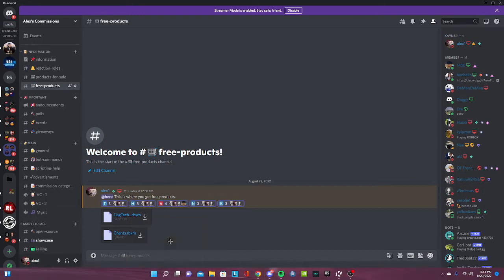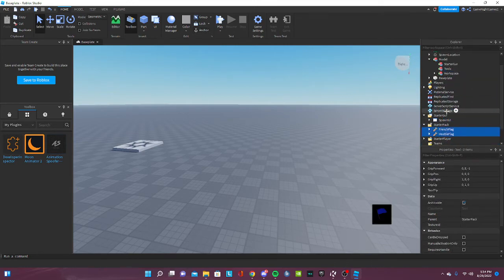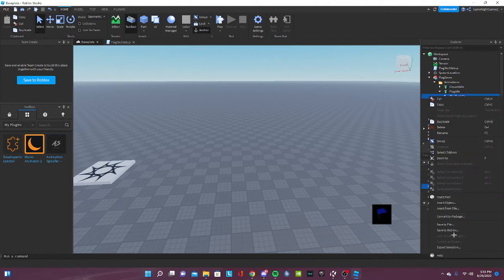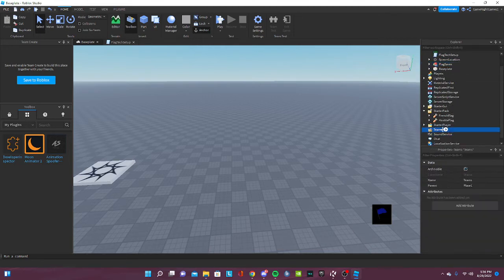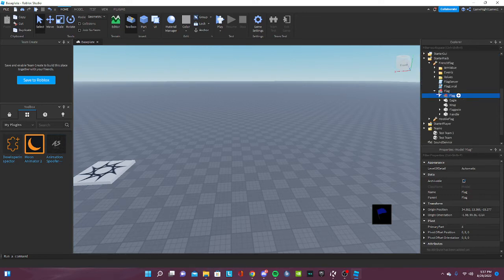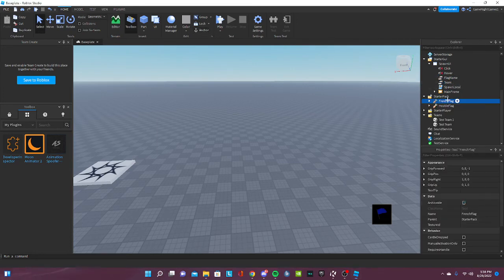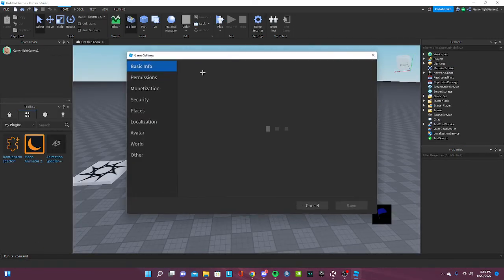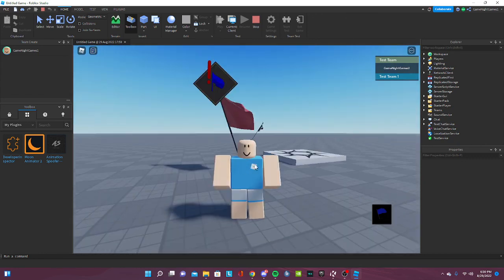HOW TO SETUP FLAG TECH (NAPOLEONIC)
What you need for this video:
1. Open Roblox Studio
2. Discord (Download the file)
3. Drag the file into Roblox Studio
4. Follow the steps in the video.